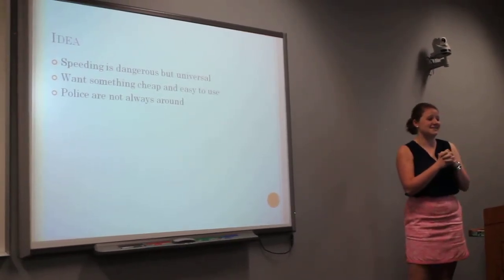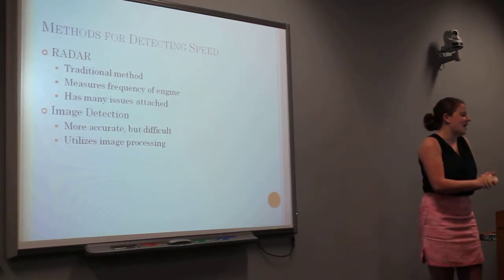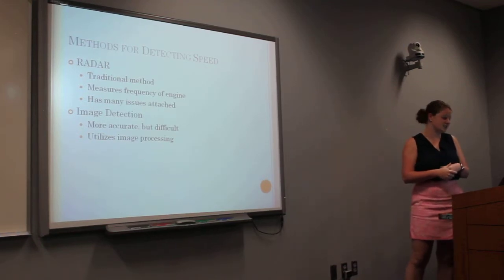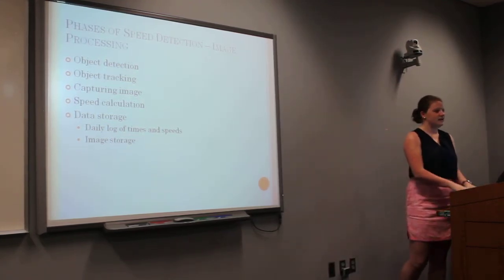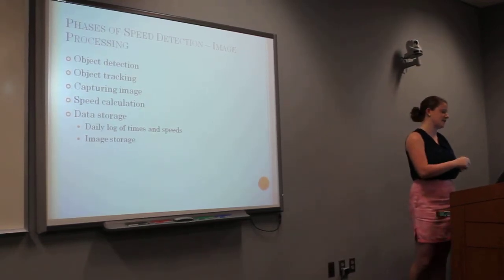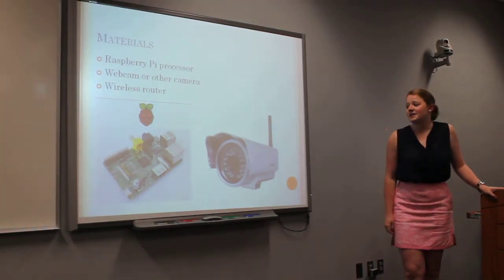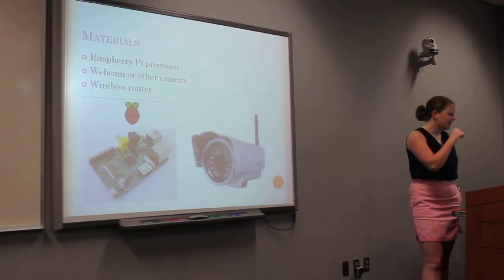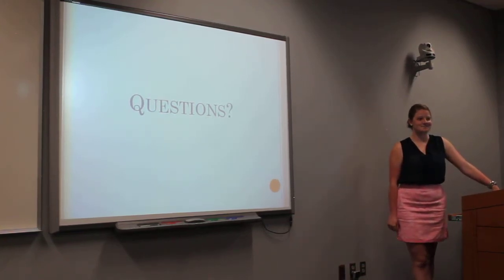2013 Engineering Expo Podium Presentation 7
7th presentation in the Junior Honors Podium Presentations of the Mercer University Engineering Expo.